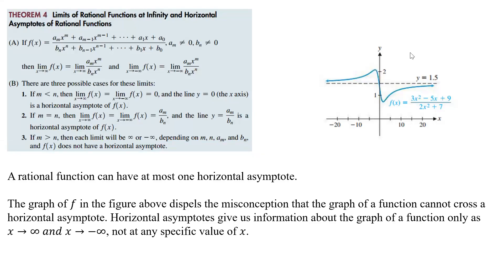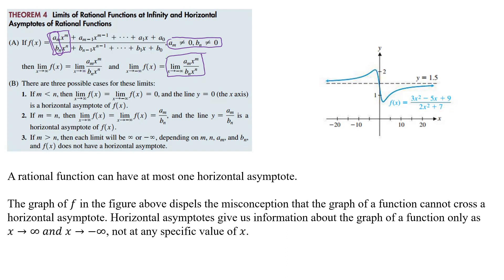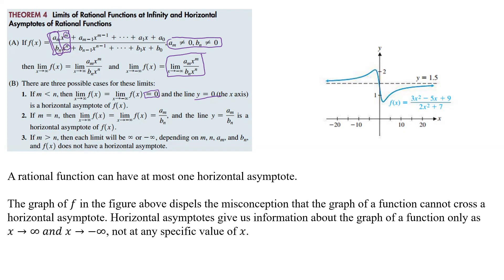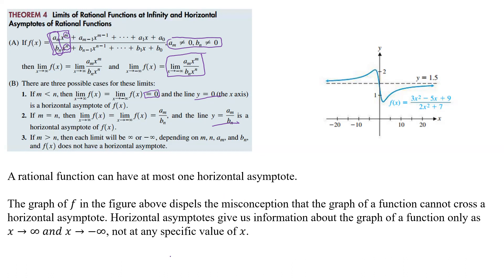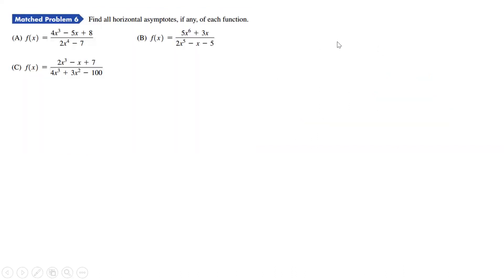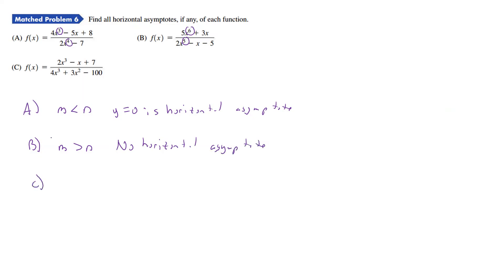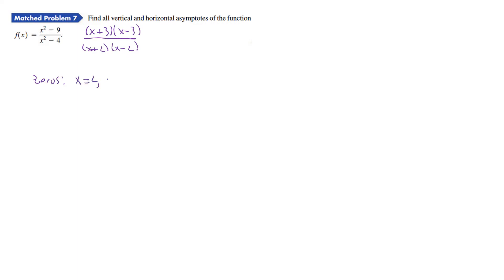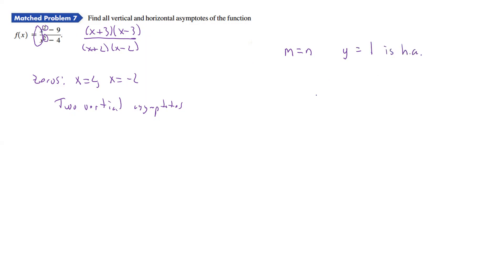9.2 Pt V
Section 9.2 Part V